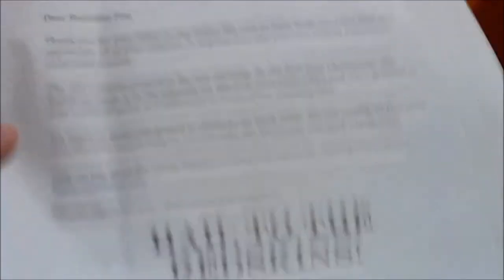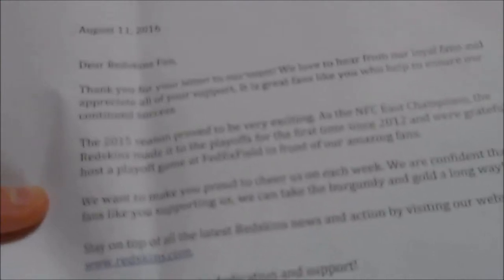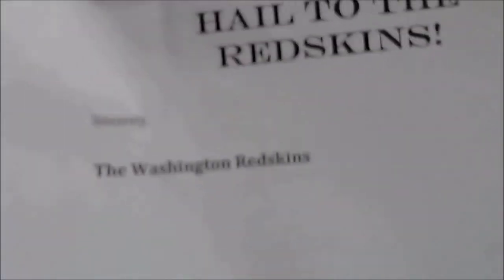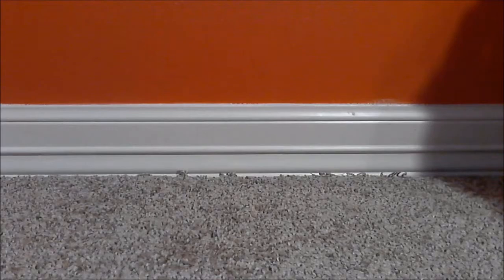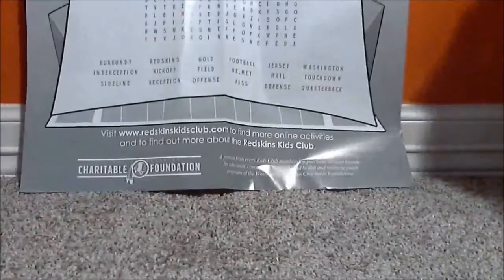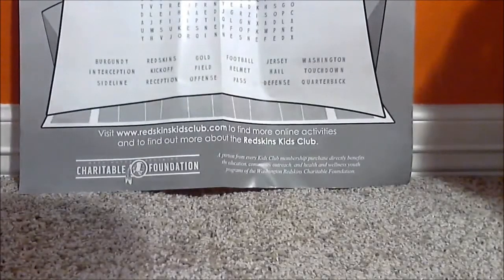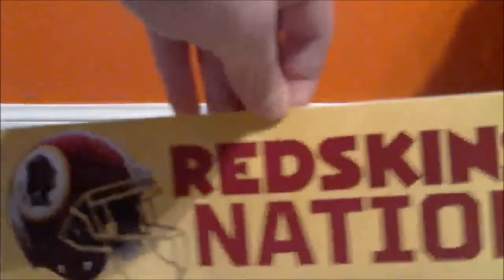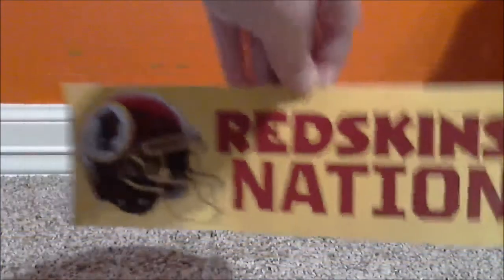Fan Pack Opening Week 4 Redskins, Brewers